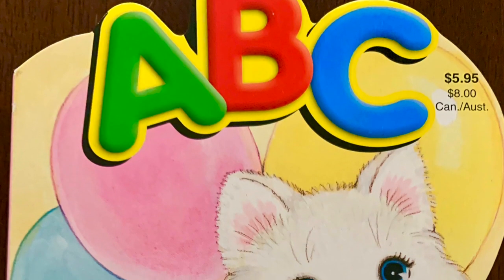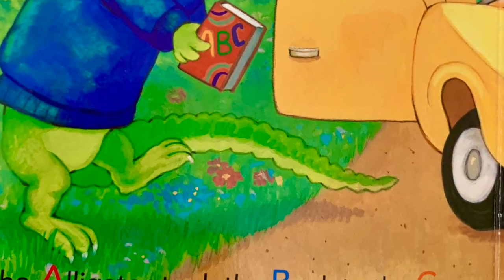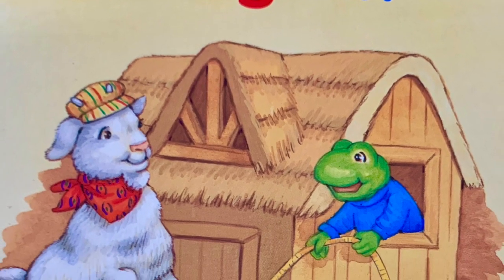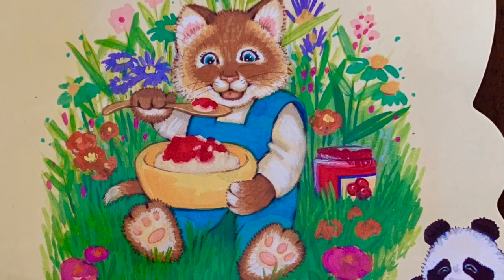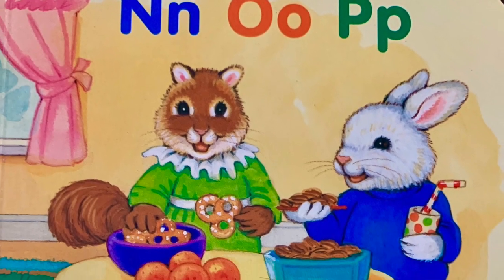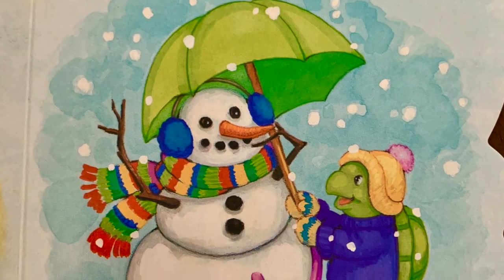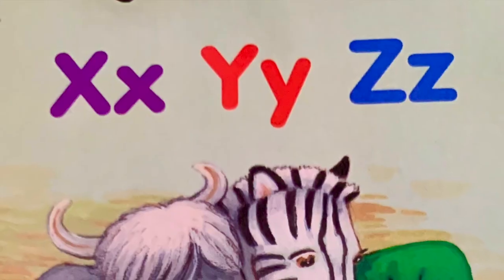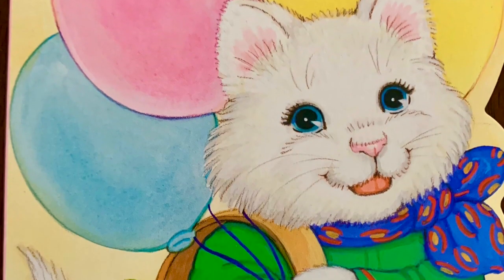READING Kitty ABC's with Mr Greg - Colors - Animals - Preschool ages 2-4 years-old.